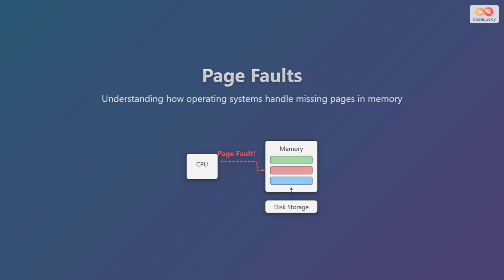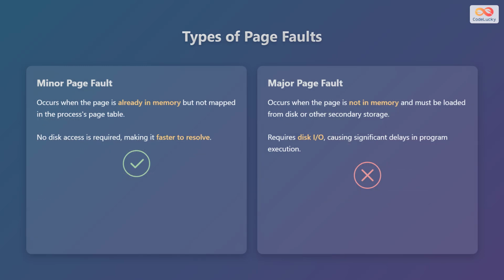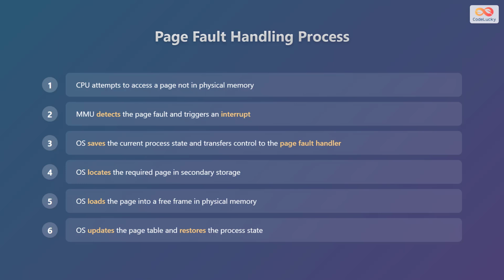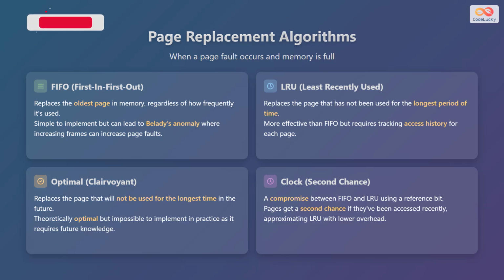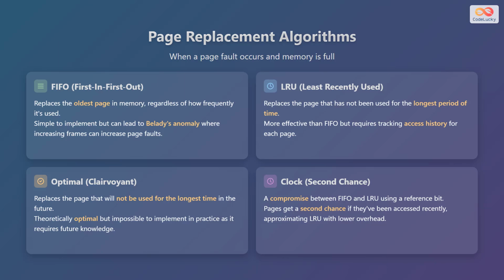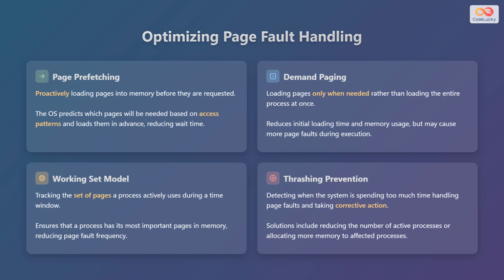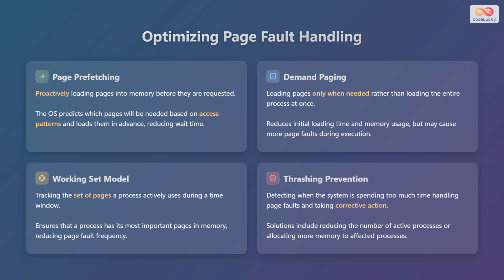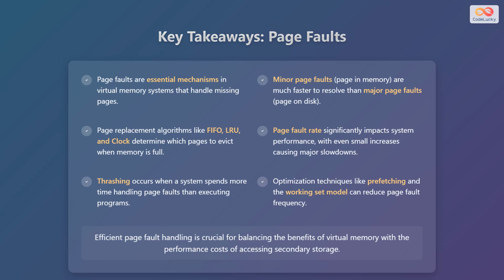Page Faults Explained: Virtual Memory, OS & Page Replacement Algorithms 🚀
Ever wondered what happens when your computer can't find a memory page? 🤔 Dive into the world of **page faults**! This video breaks down everything you need to know about how operating systems handle missing memory pages, making your computer run smoothly.

We'll cover:

*   What exactly a page fault is and why they happen.
*   The difference between minor and major page faults and their impact.
*   A step-by-step walkthrough of the page fault handling process.
*   Popular page replacement algorithms like FIFO, LRU, Optimal, and Clock. ⏰
*   How page fault rate affects system performance and what thrashing is. 🐌
*   Optimization techniques to reduce page faults and keep your system efficient. ⚡

Whether you're a computer science student, a software developer, or just curious about how your computer works, this video is for you! Gain a solid understanding of virtual memory management and operating system principles. Let's optimize our system performance together! 💻

Chapters:
00:00 - Page Faults
00:19 - What is a Page Fault?
00:54 - Types of Page Faults
01:38 - Page Fault Handling Process
02:32 - Page Replacement Algorithms
03:57 - Page Fault Rate and Performance Impact
04:53 - Optimizing Page Fault Handling
06:09 - Page Faults - Summary
07:07 - Outro